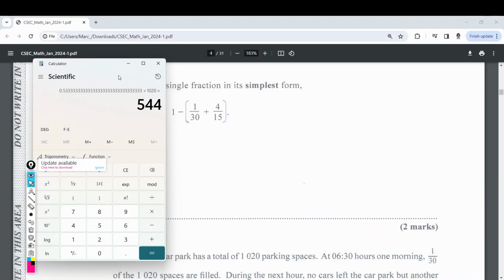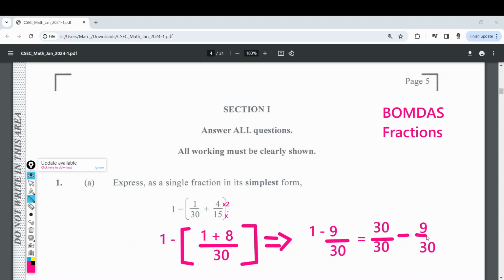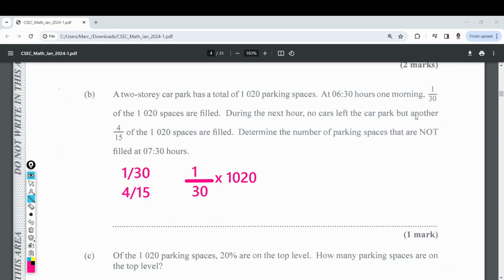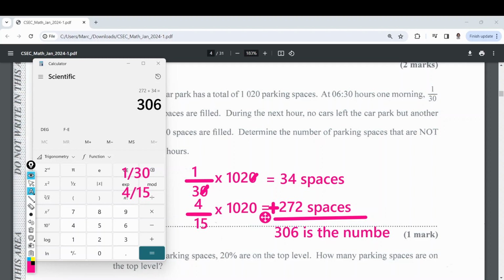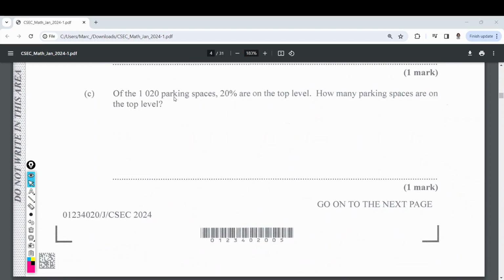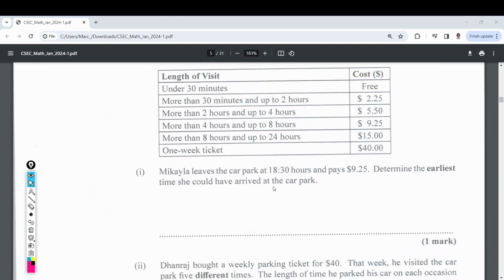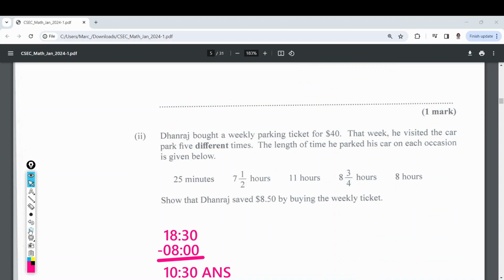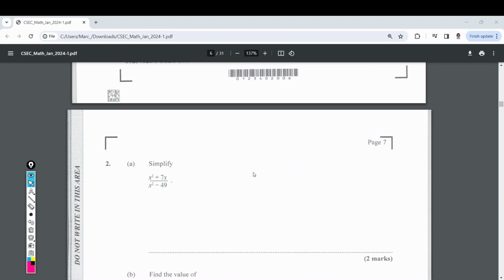Solution for CXC Math January 2024 Question 1